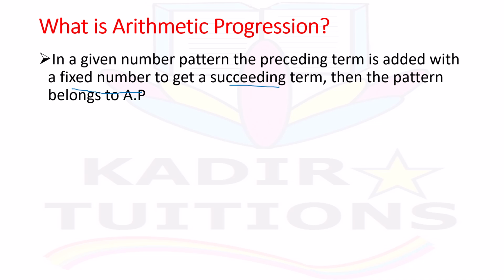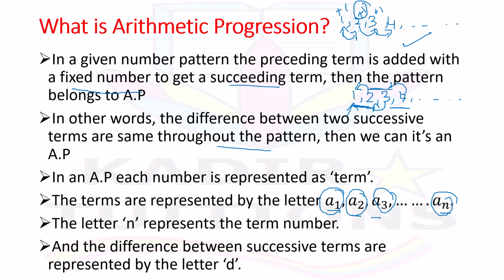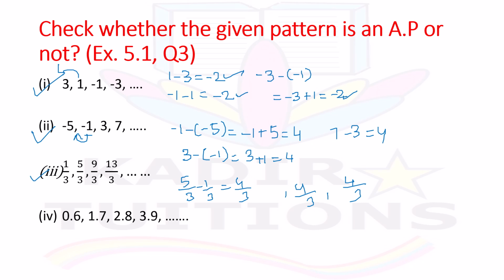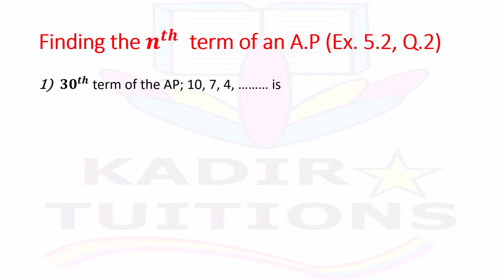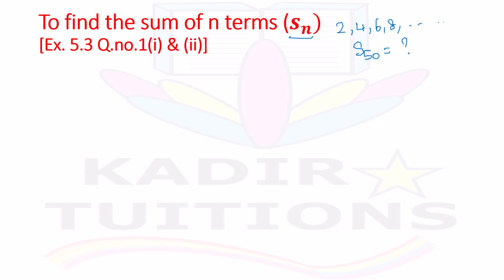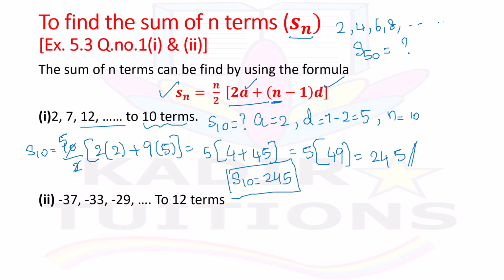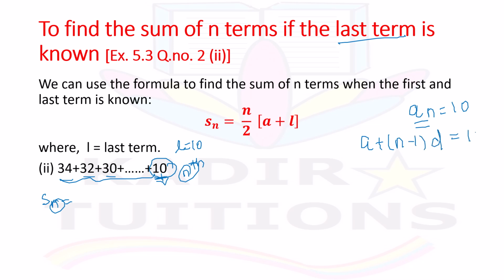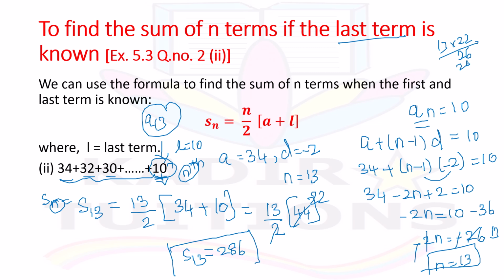Class 10 CBSE | Chapter 5 | AP | Arithmetic Progression | Class 10 ICSE Chapter 10 | AP Concepts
This video clearly explains the basic concepts of Arithmetic Progression belongs to class 10 CBSE and ICSE with some example problems.

The higher order thinking problems will be uploaded in the upcoming videos.